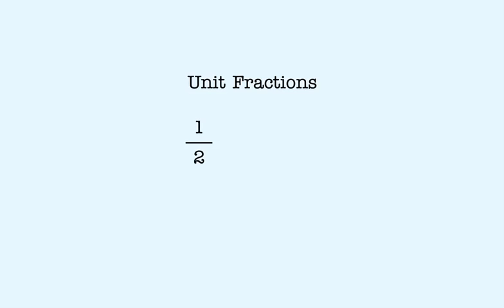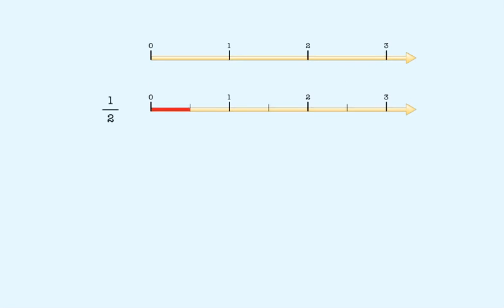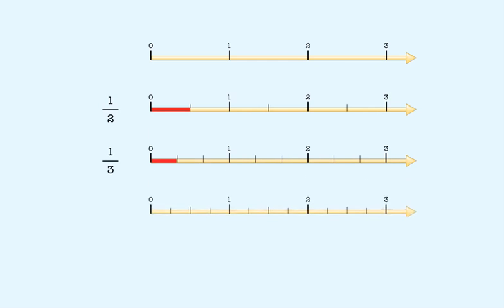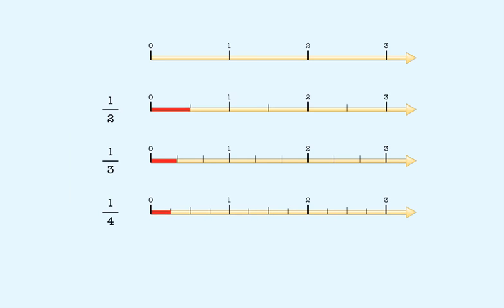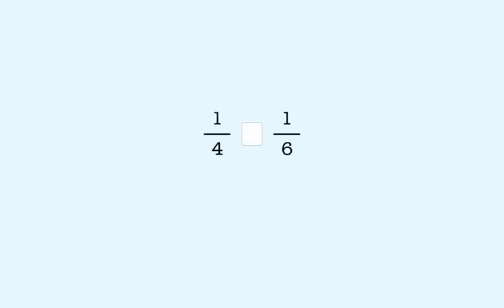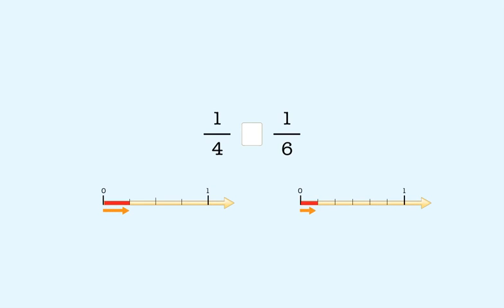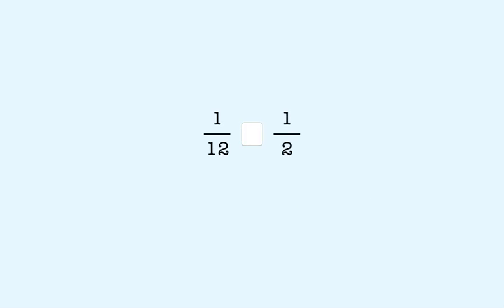Comparing Unit Fractions On A Number Line - Fast And Easy Math Learning Videoss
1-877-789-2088 ext. 128 (toll free)

Title: Comparing Unit Fractions On A Number Line - Fast And Easy Math Learning Videos

In this lesson you’ll learn how to compare unit fractions.
A unit fraction is any fraction that has  1 as the numerator.  For example, one-half, one-fourth, or one-seventh.
To compare unit fractions let’s start by using a number line.
You already know that when we divide one whole into halves we get two equal parts.
When we divide one whole into thirds we get three equal parts.
When we divide one whole into fourths we get four equal parts.
And so on. So you can see that when we split the whole into more parts,
each part gets smaller
So a unit fraction with a larger denominator is a smaller number, and a unit fraction with a smaller denominator is a larger number.
Let’s look at an example: one-fourth and one- sixth.
Let’s look at these on the number line.
We can see that one-fourth is larger than one-sixth because it’s farther to the right on the number line.
One-fourth has a smaller denominator so it’s a larger number than one-sixth.
Let’s look at another example: one-twelfth and one-half. The number with the larger denominator is the smaller number.
So one-twelfth is less the one-half. In the remainder of this lesson you’ll get practice comparing unit fractions.